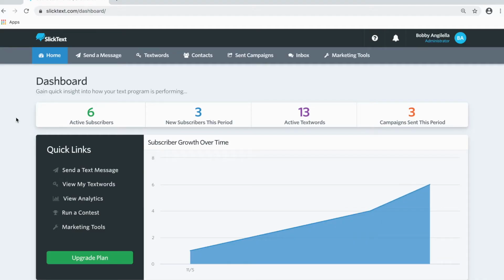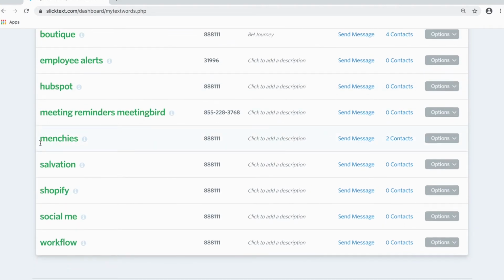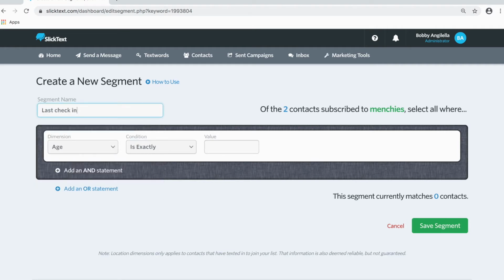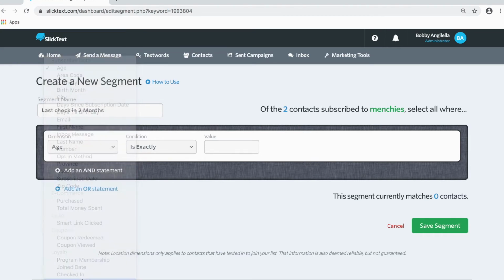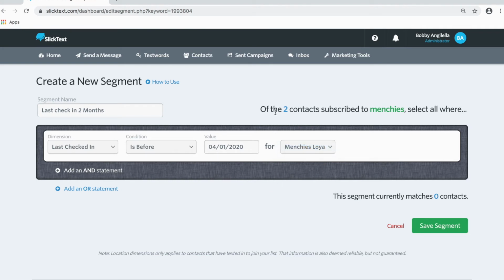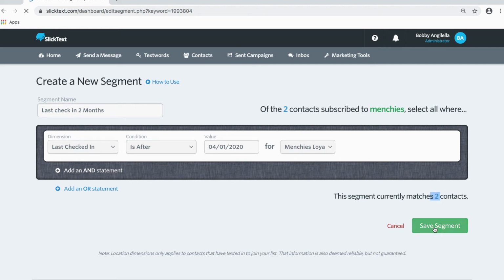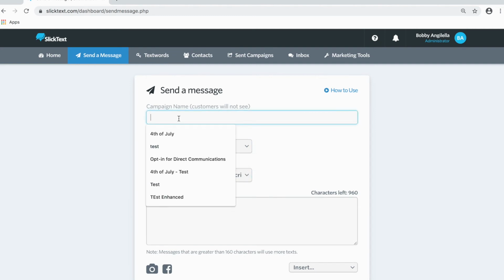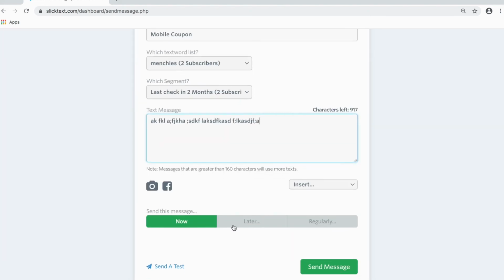How to Segment SMS Subscribers Based on Loyalty Rewards Data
There are many different reasons why you might want to send text messages to your subscribers based on loyalty rewards data. Maybe you want to send a message to people who are in the program as opposed to ones who aren't in the program and vice versa. Maybe you want to reach out to subscribers who haven't checked in for a long time and drive them back into the business. There are many reasons why this SMS marketing strategy can be effective.

Why send messages based on loyalty rewards data? (0:17)
Segmenting based on last check-in date (0:46)
Sending a message (1:57)